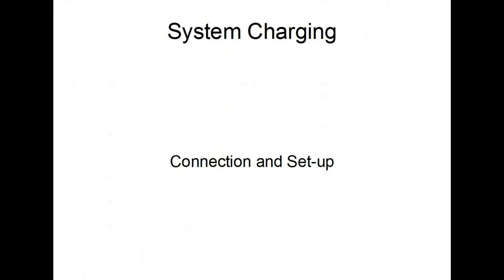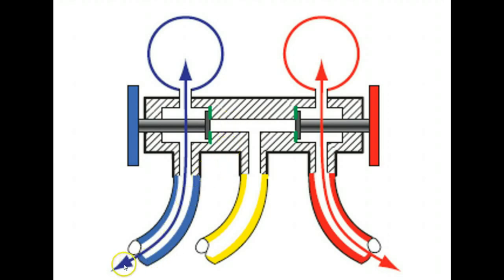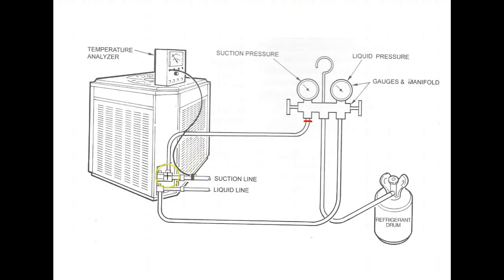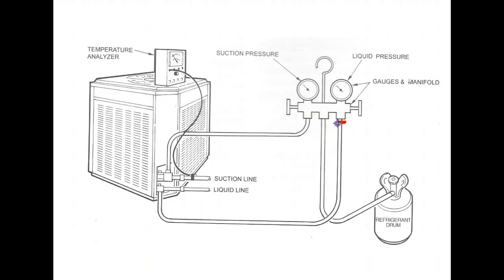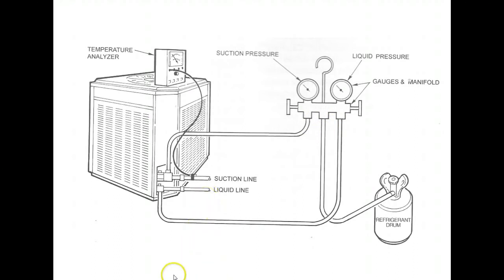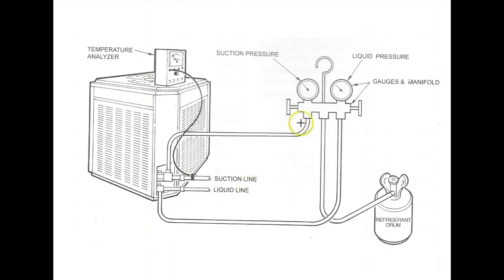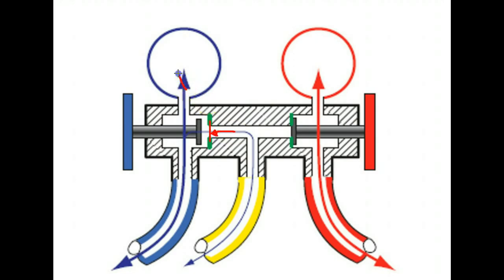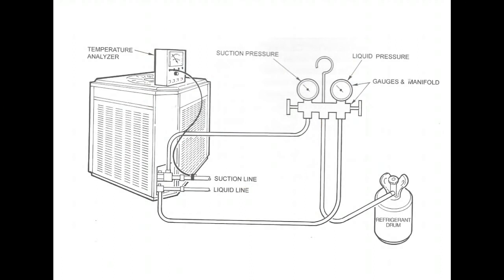Gauge Connection and Set up|| LEARN AND GROW | GAS TANKER VESSEL EDUCATION